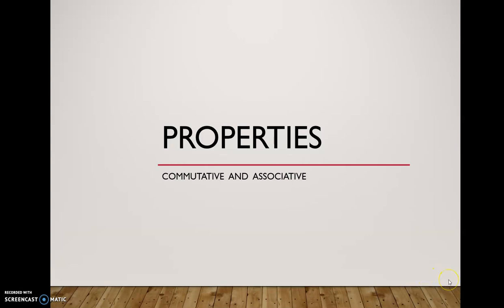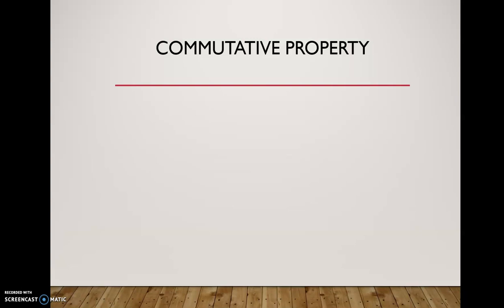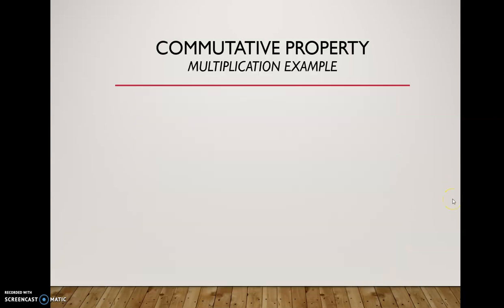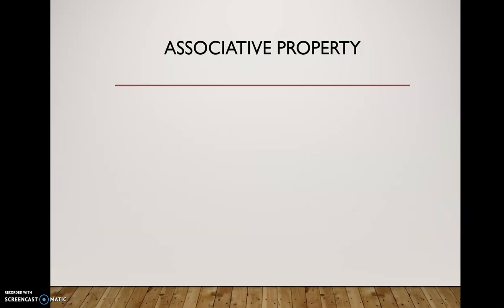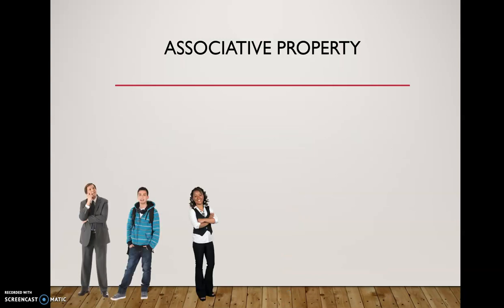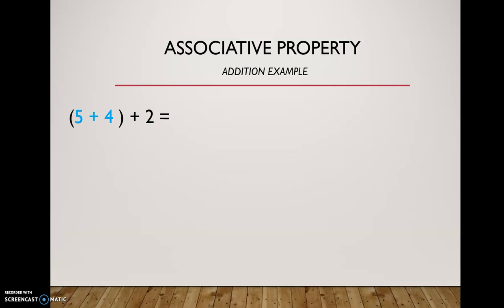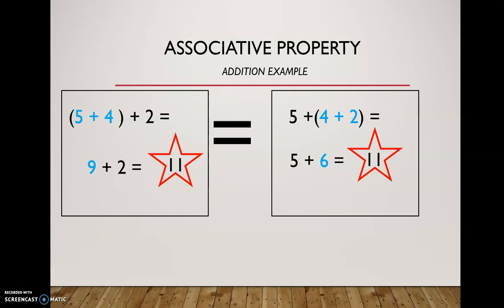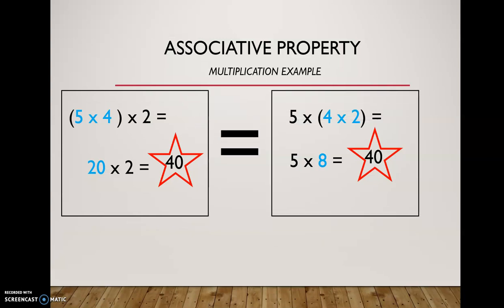Associative and Commutative Property